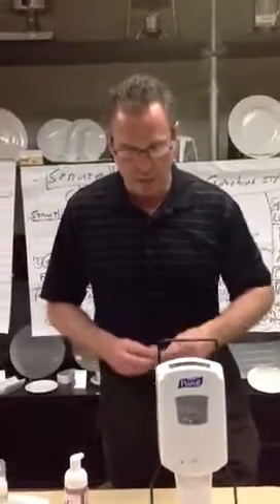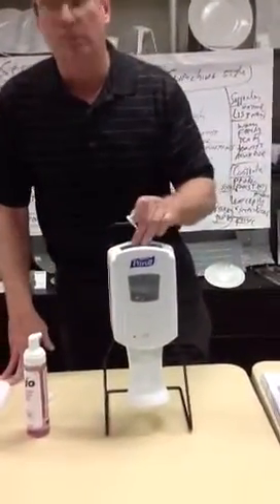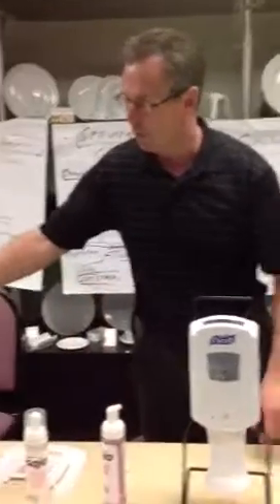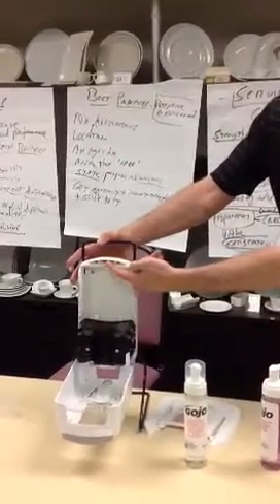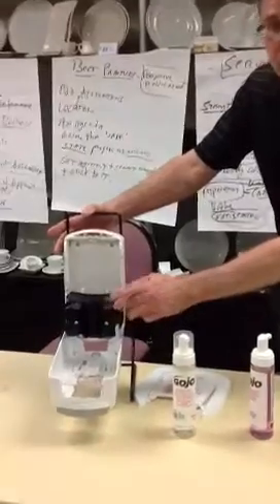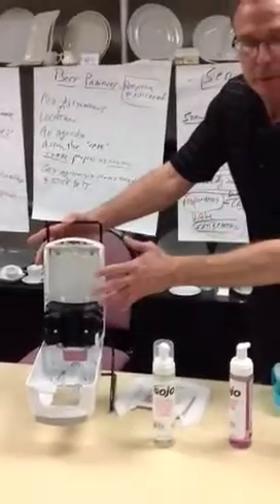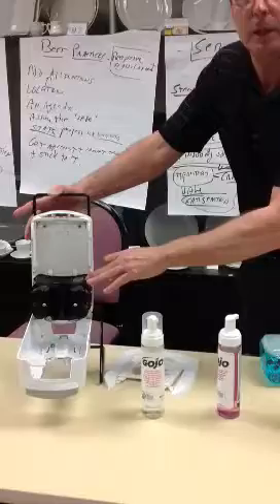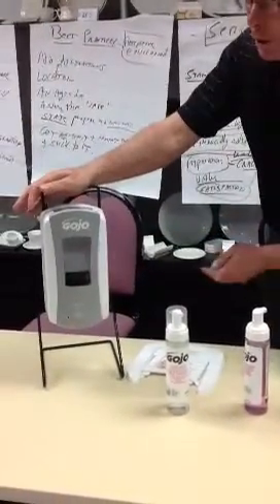Gojo's new touch free dispensing system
The Ltx dispensing system from Gojo once again revolutionizes the soap and sanitizer industry.